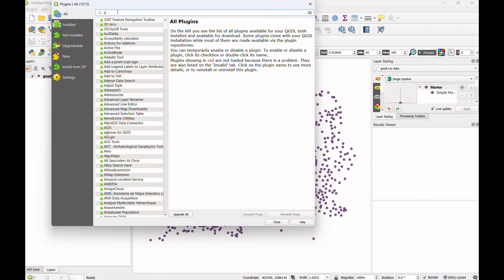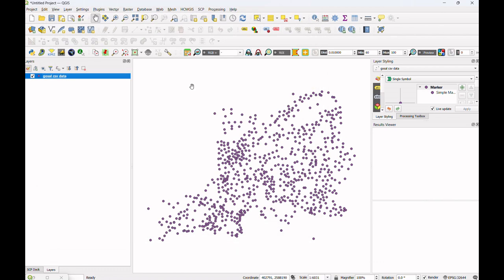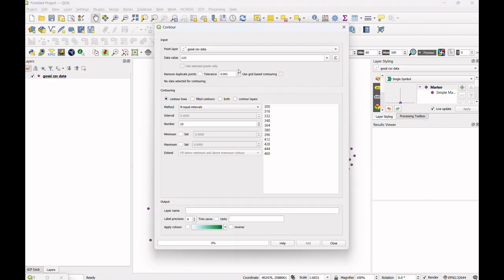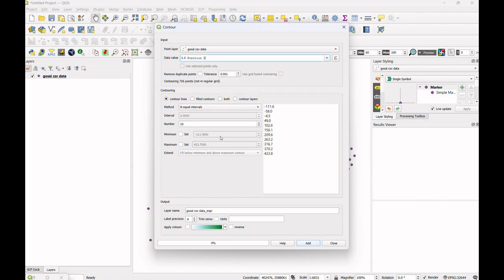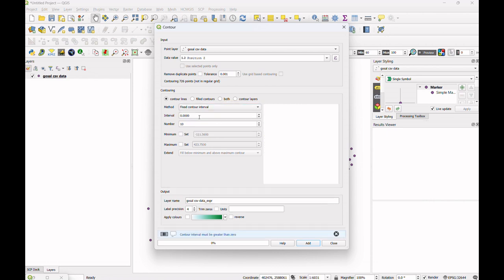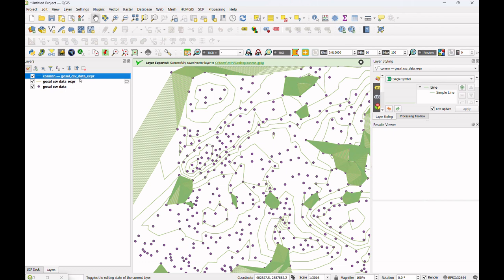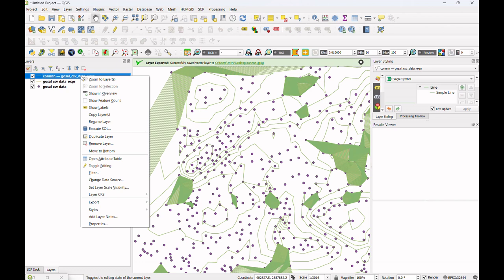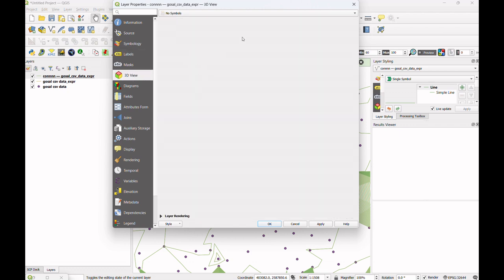CREATING CONTOURS FROM POINT CLOUDS IN QGIS EXPLAINED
This is a tutorial on CREATING CONTOURS FROM POINT CLOUDS IN QGIS .